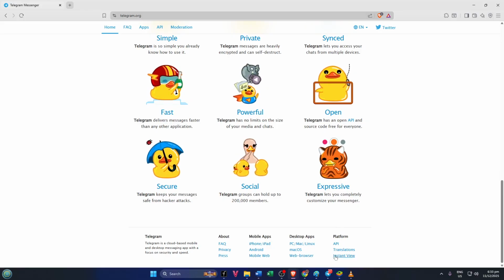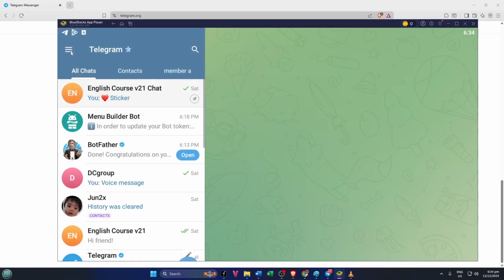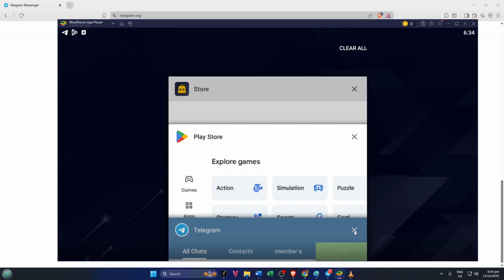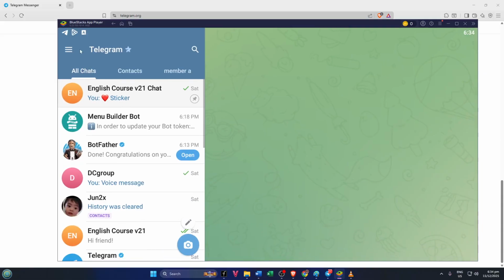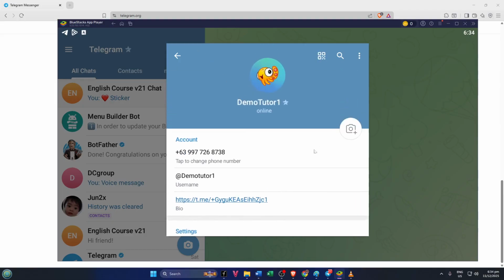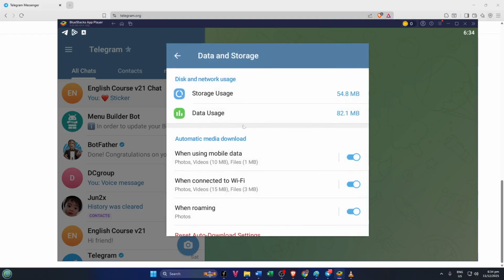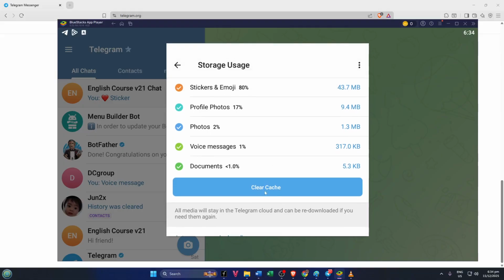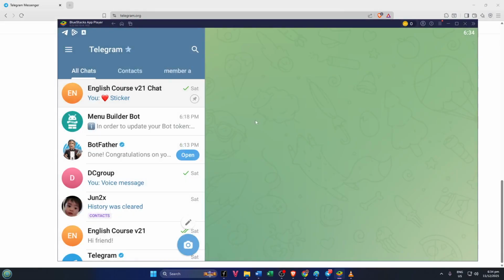How to Fix Telegram Username Not Found Using the App (best Method)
Are you struggling to find a specific user or finding that your own handle isn't appearing in search results? This tutorial explains exactly how to resolve the Telegram username not found error quickly and efficiently. We cover account privacy settings, public link verification, and common synchronization issues that prevent usernames from being discoverable.

In this video, you'll learn how to:
✅ Check Telegram username availability and formatting
✅ Adjust privacy settings to allow public searching
✅ Refresh the Telegram global search database
✅ Fix sync issues between your contacts and the app

Follow these simple troubleshooting steps to ensure your profile or the person you are looking for shows up correctly in the search bar. We look at the most common reasons for this error, including blocked users and restricted accounts, to get your messaging back on track.